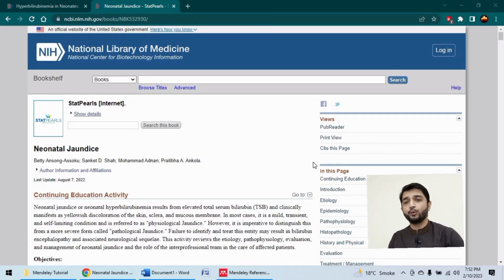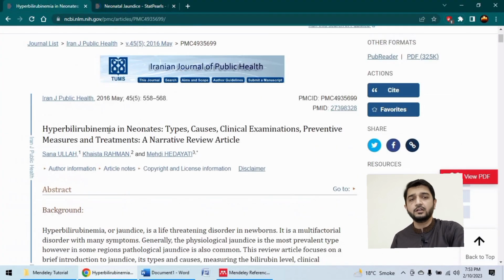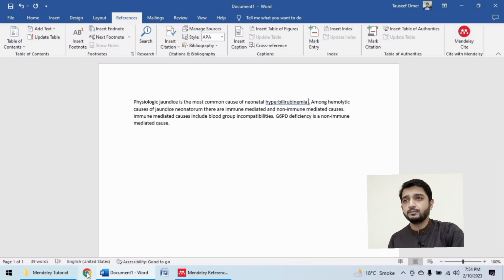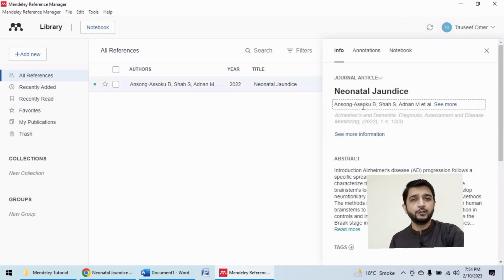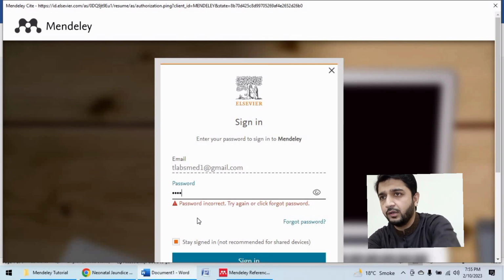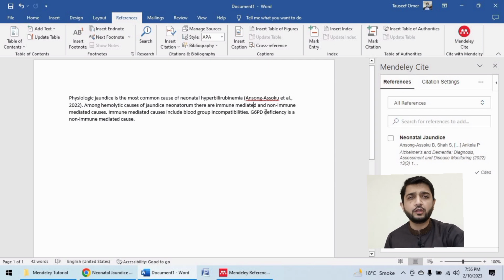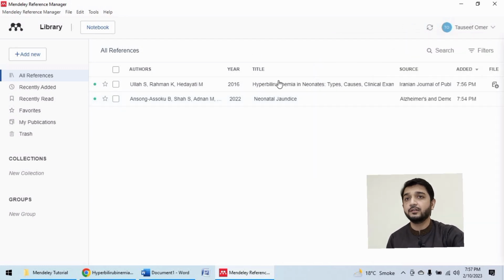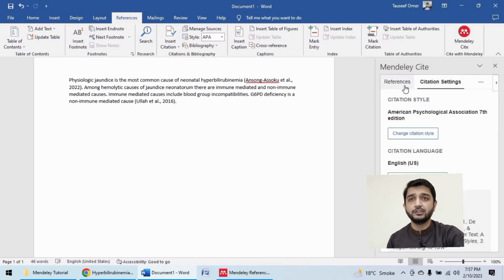Part 5/12 Cite using Mendeley |Dr M. Tauseef Omer| Mendeley Tutorial Videos